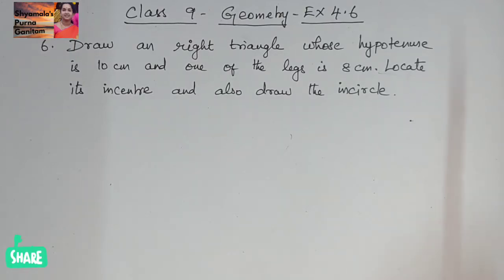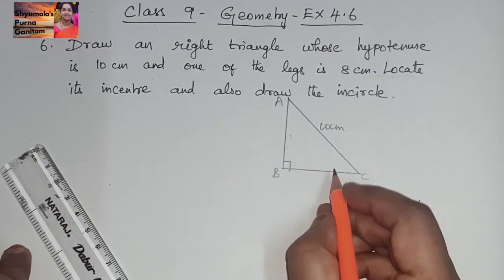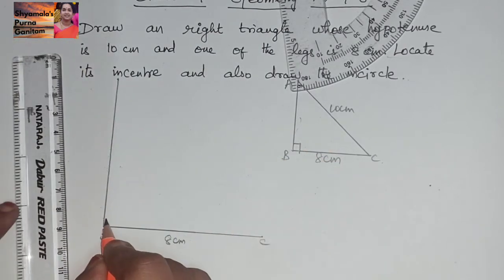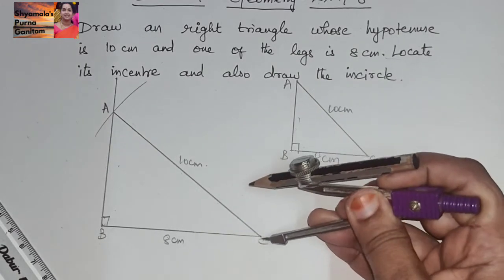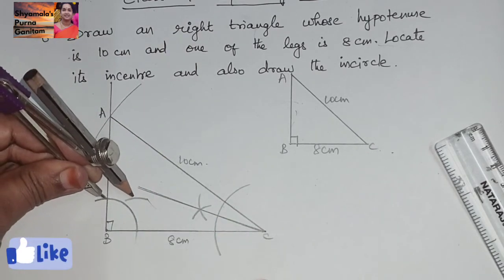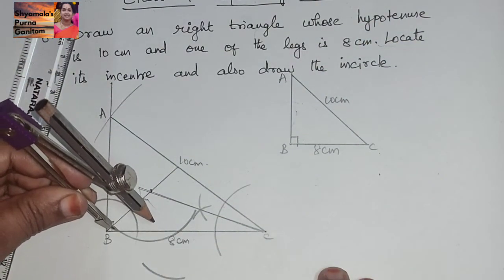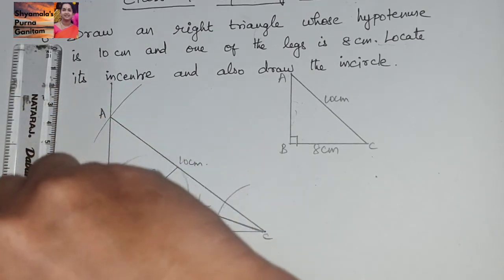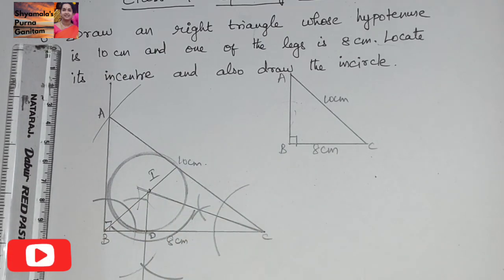Matric /TN State Class - 9 Geometry Ex No - 4.6 Sum No - 6.